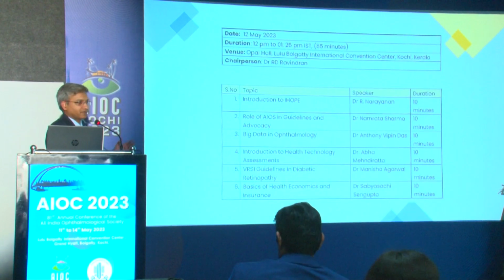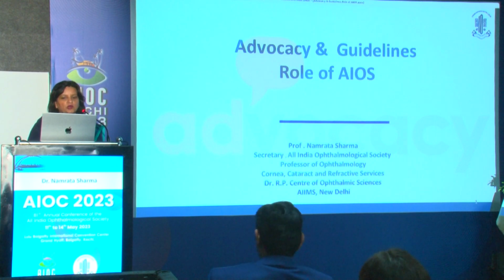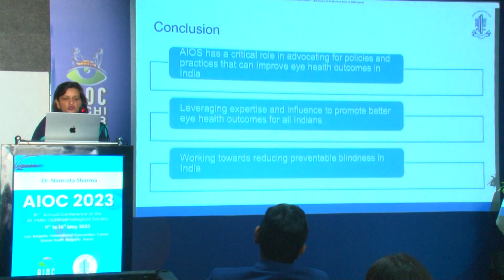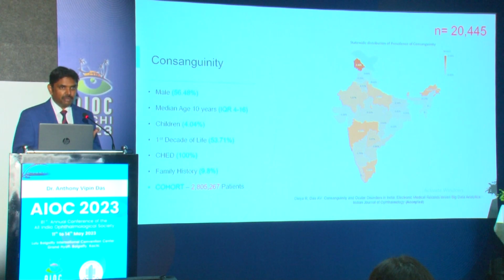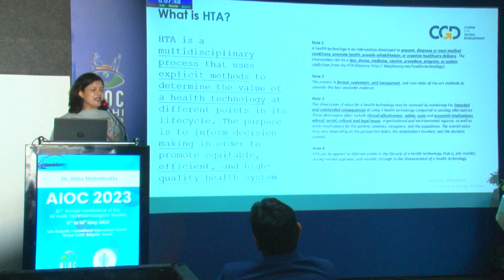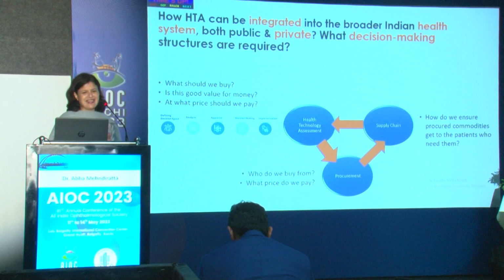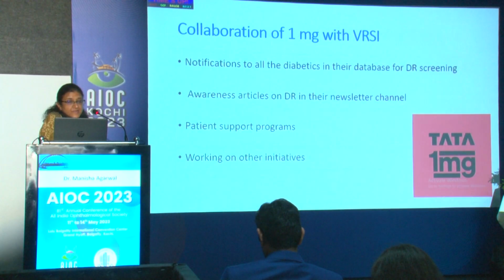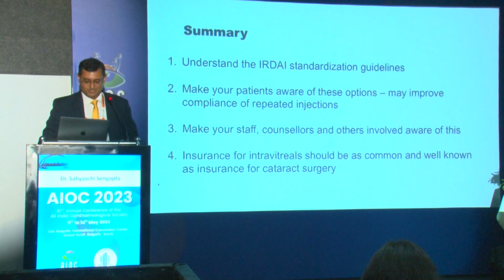AIOC2023 - GP149 - Dr Raja Narayanan - Indian Health Outcomes, Public Health and Economics (IHOPE)